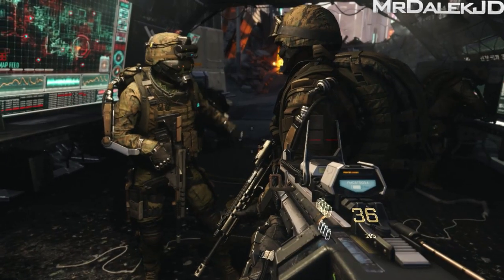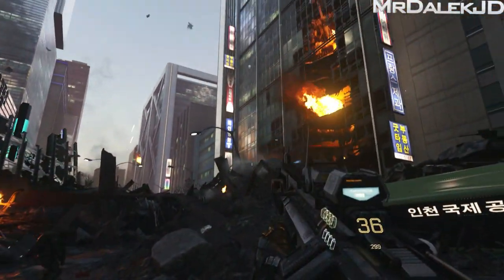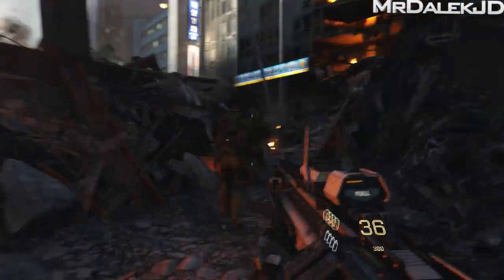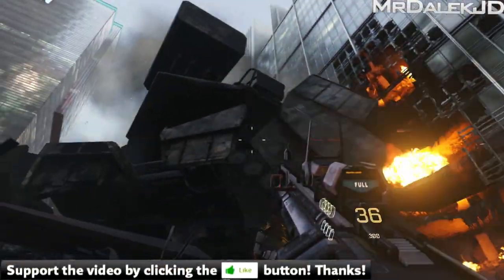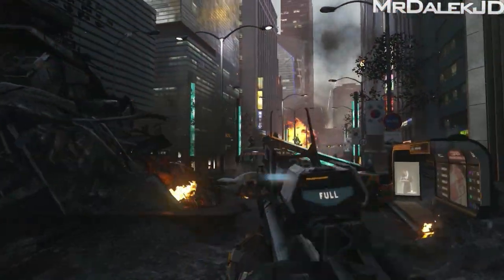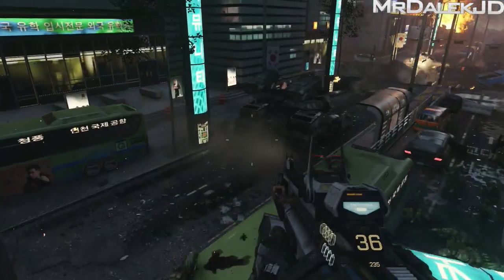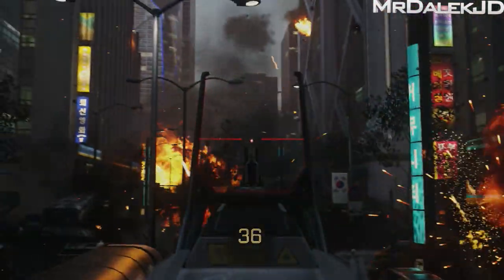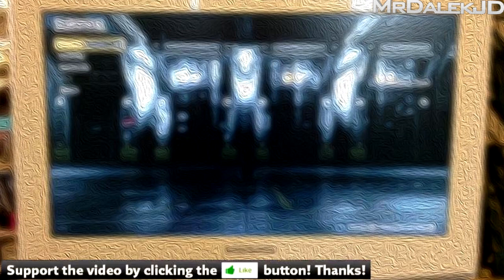Call of Duty: Advanced Warfare - NEW "CO-OP MODE" TEASER! - Cyborg Zombies? (Call of Duty AW)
Call of Duty: Advanced Warfare - Co-op Mode Teaser!
●If you're excited, drop the video a "LIKE"!

The NEW "Call of Duty: ADVANCED WARFARE". COD AW (Call of Duty: AW) will be launching November 4th on Xbox One, PS4, PS3 and Xbox 360. COD Advanced Warfare takes place in the year 2054!